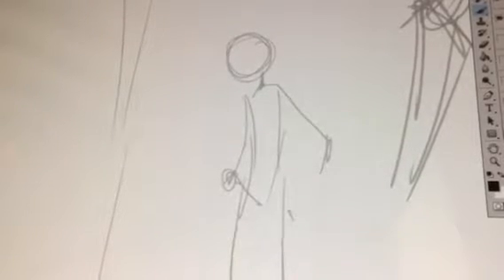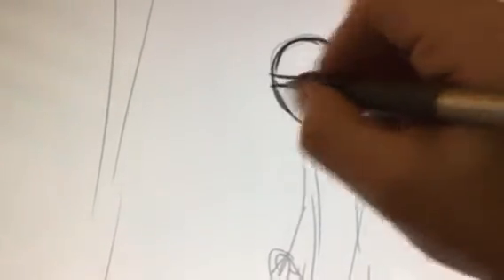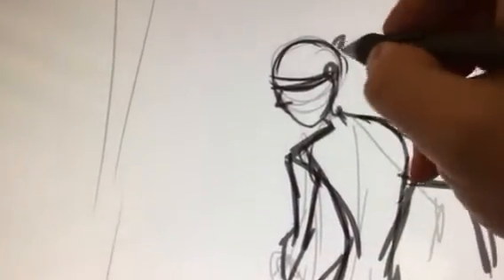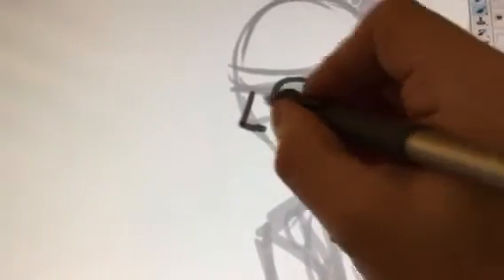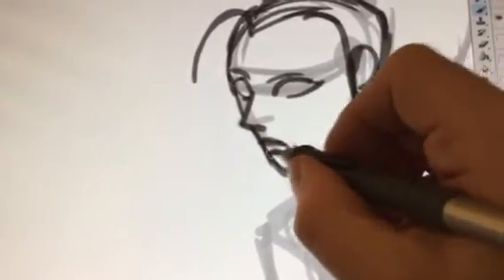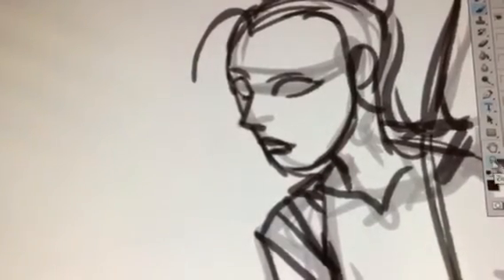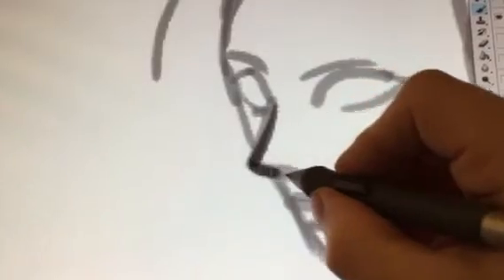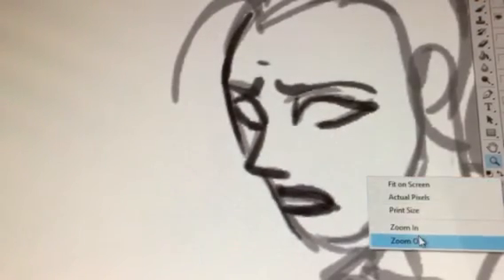Layouts to pencils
Sort of. This is how I lay out a panel and tighten it up.